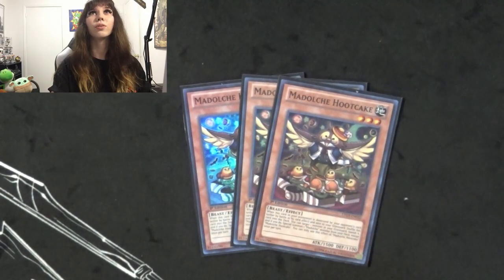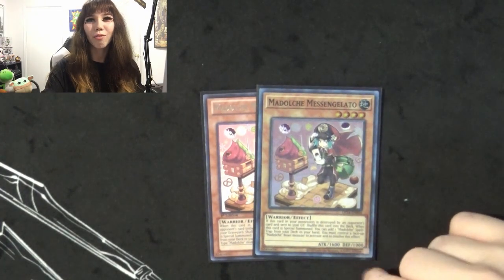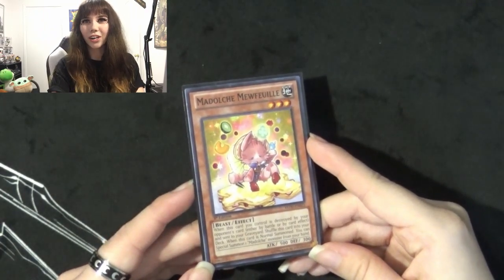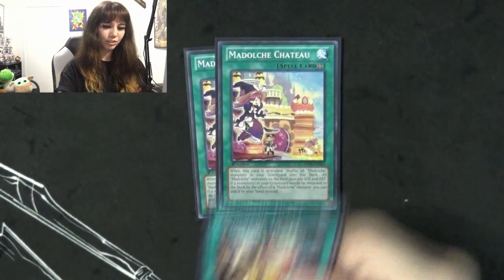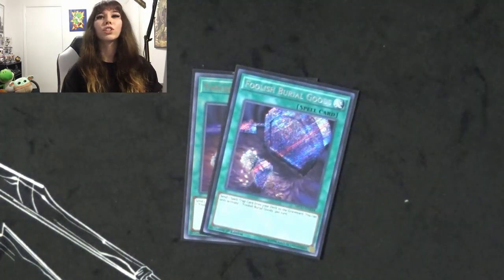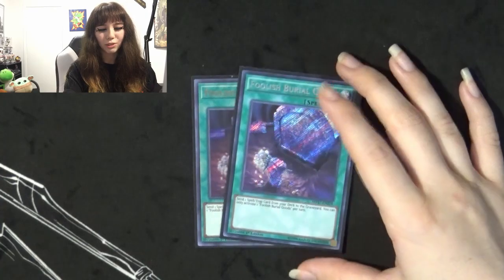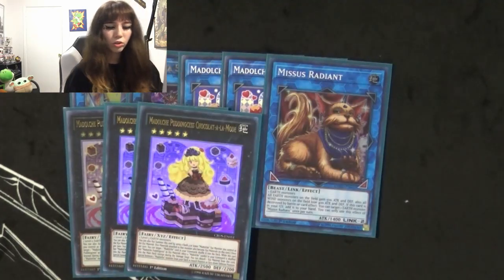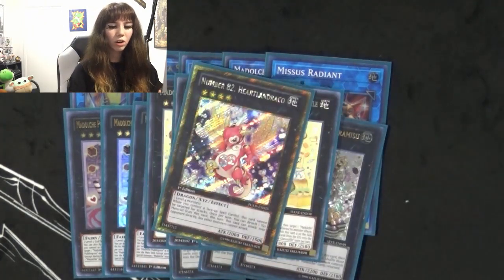Help me build Madolches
Ways you can support your local Angel!